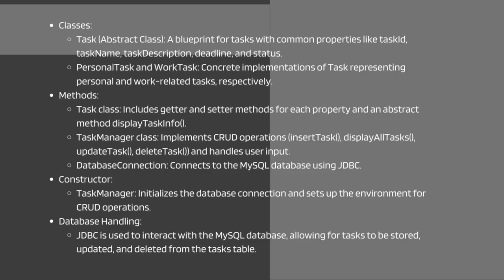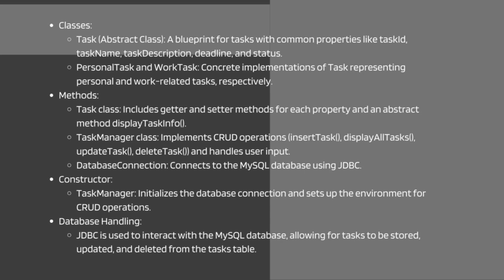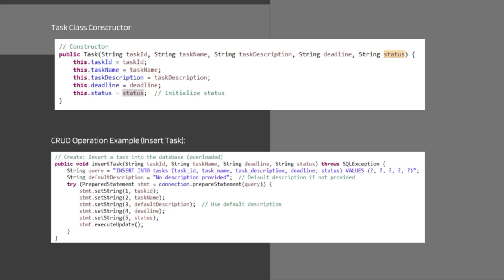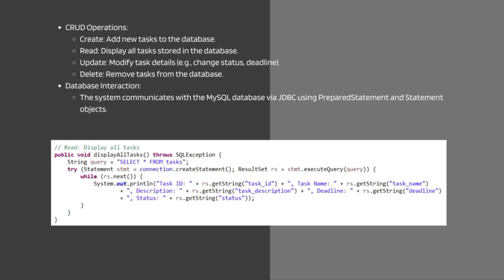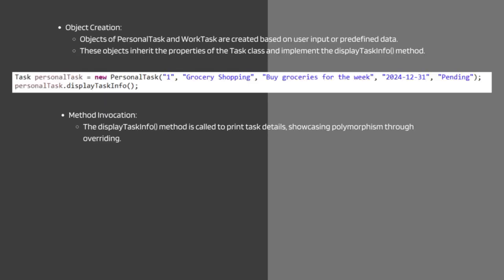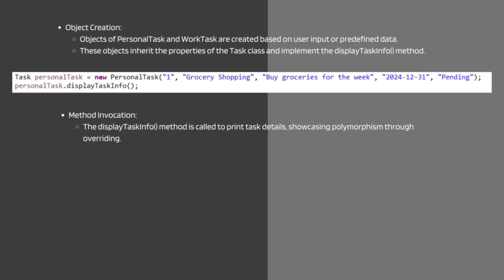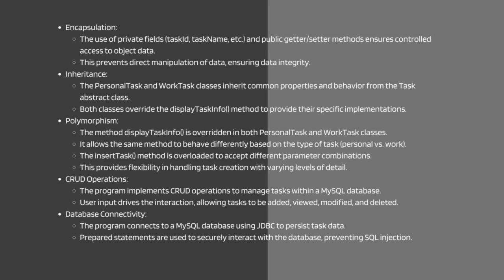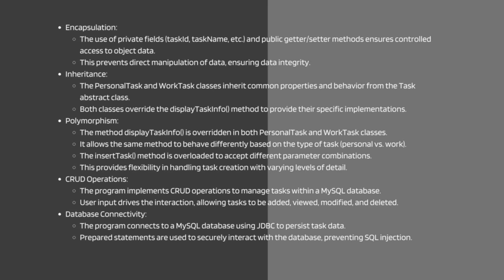Daily task manager